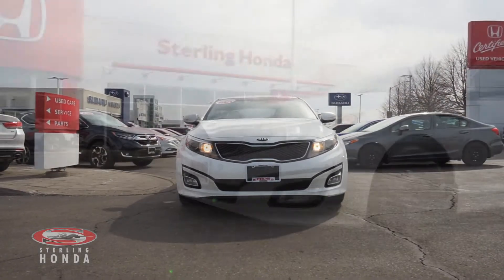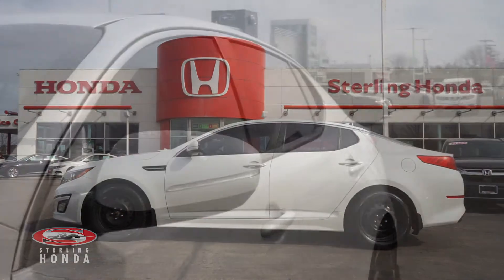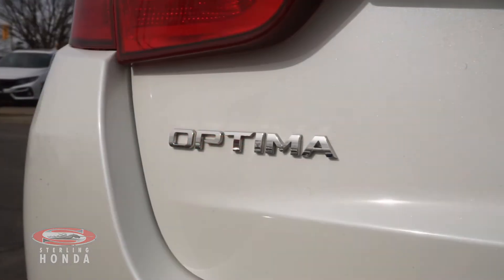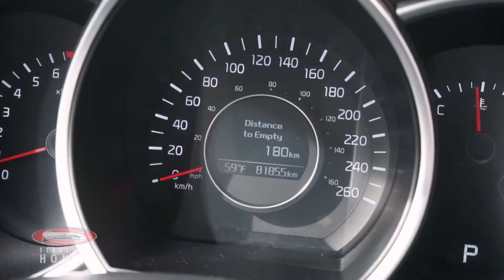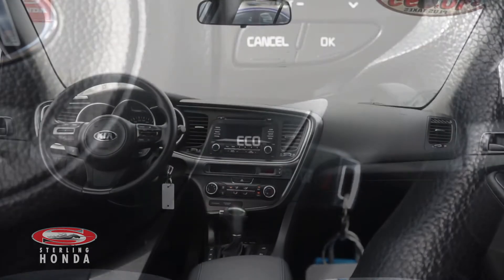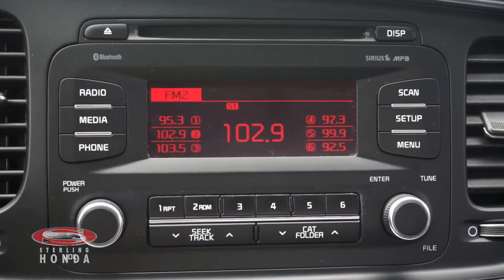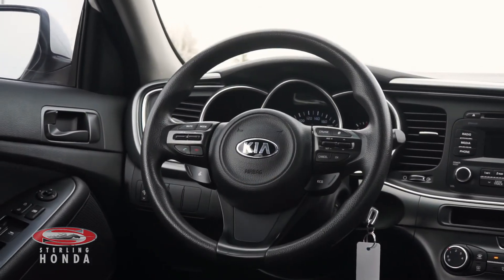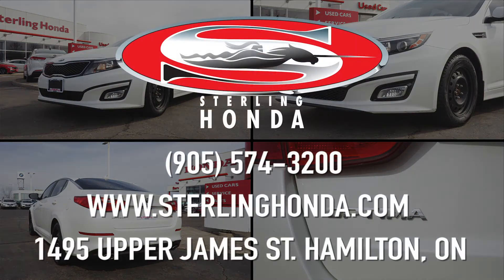**SOLD** 2014 Kia Optima LX: Features & Walk-around (Sterling Honda)